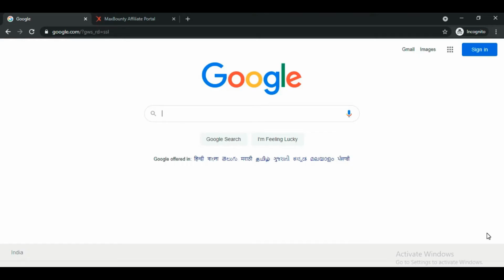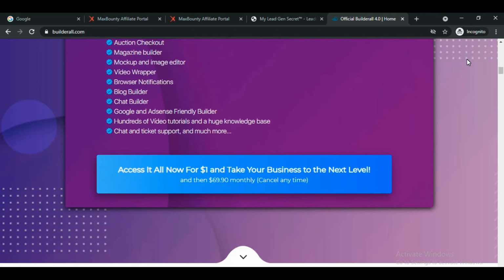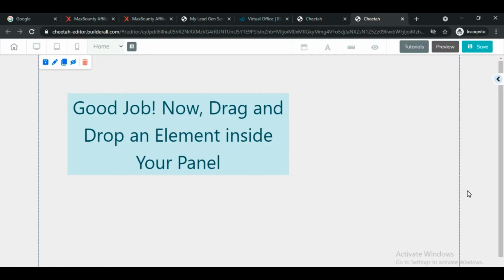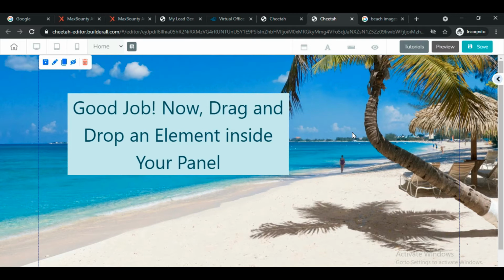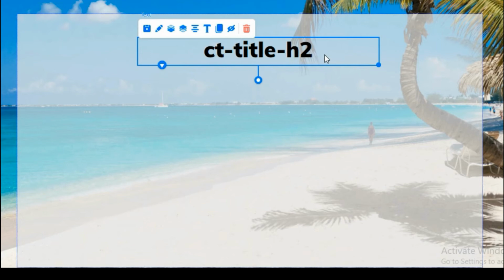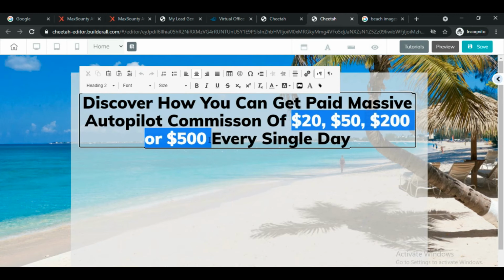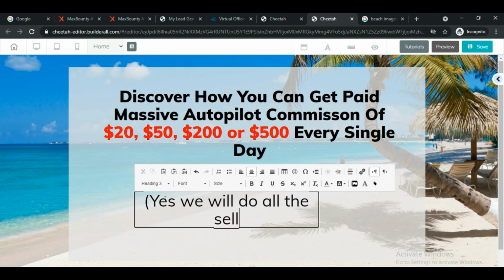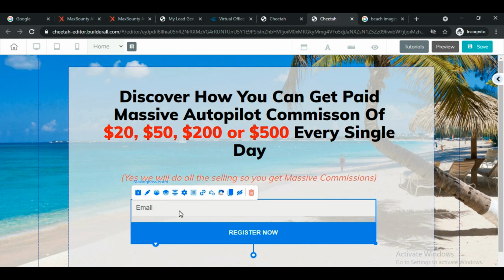How to Build a Landing Page for CPA/Affiliate Marketing [ Step By Step ] | Landing Page Tutorial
Hello, In this video I have talked about how to build a landing page for CPA/Affiliate marketing. I have created a landing page step by step and also I have talked about which landing page software I use and what are the benefits of this landing page builder. So, If you want to create a landing page then watch the video till the end and you will get to know about how to build a landing page for CPA/Affiliate marketing.